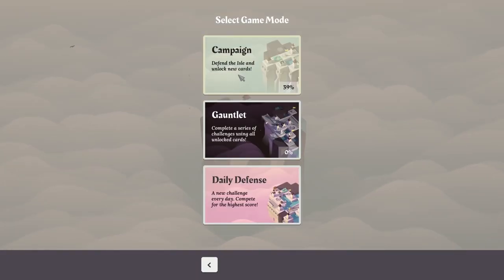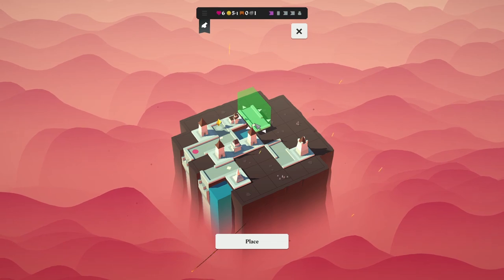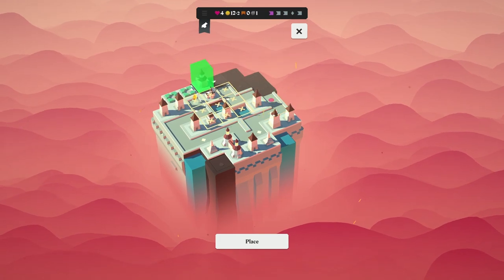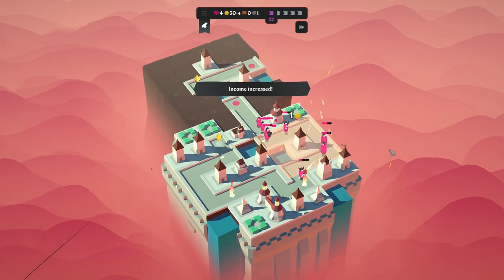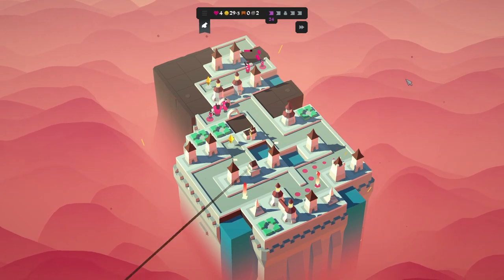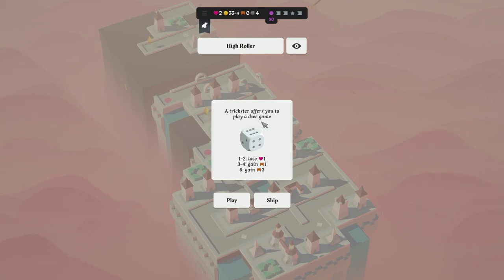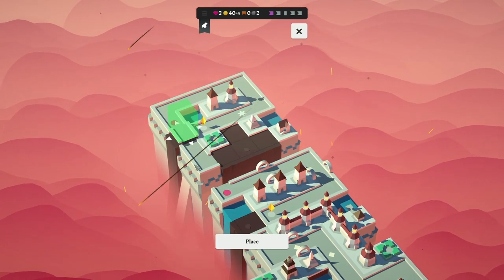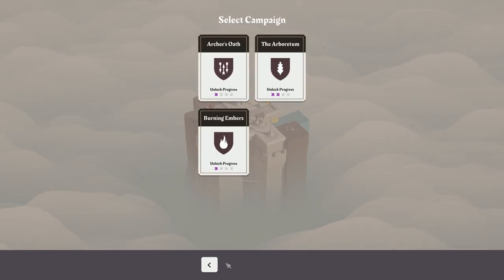Isle of Arrows | GamePlay | Let's Play Ep3 (Puzzle Tower Defense Roguelike!)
DEVELOPER: Gridpop
PUBLISHER: Gridpop

Build an impenetrable fortress, tile by tile. Place buildings, build roads, and expand your isle to defend against waves of invaders in this roguelike fusion of tower defense and board game.